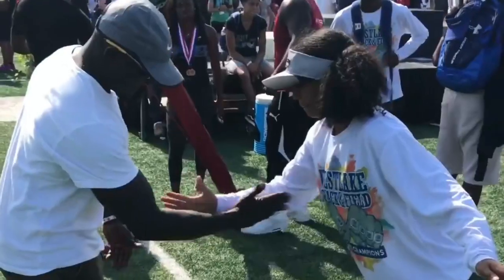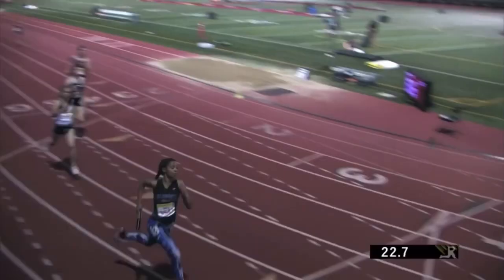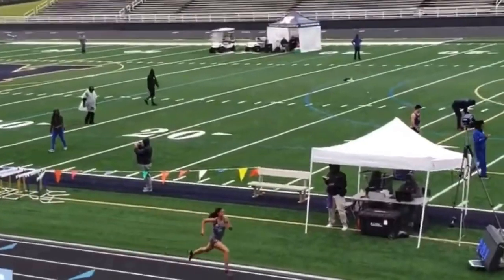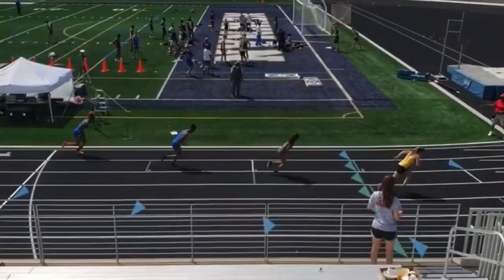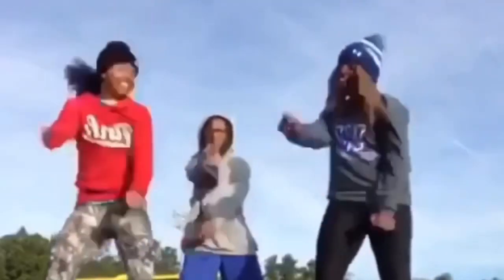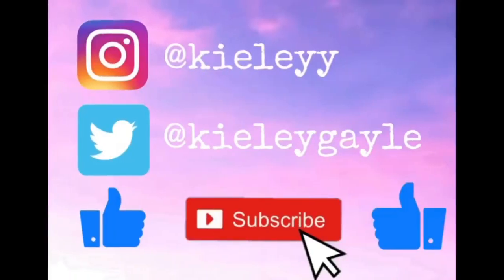21 THINGS I KEEP IN MY TRACK BAG 🥇🎒